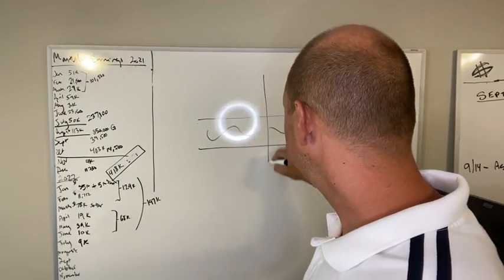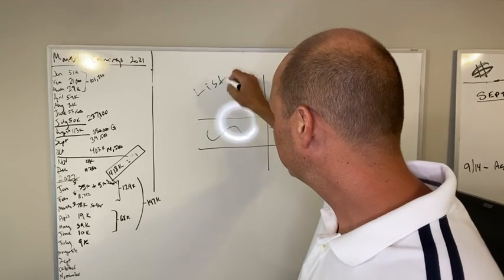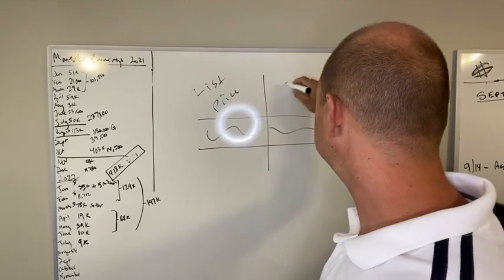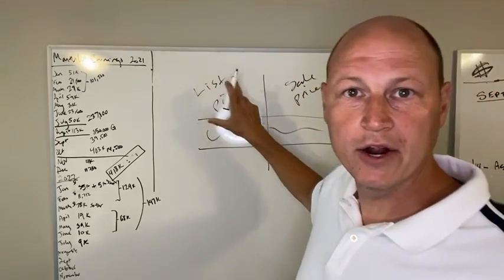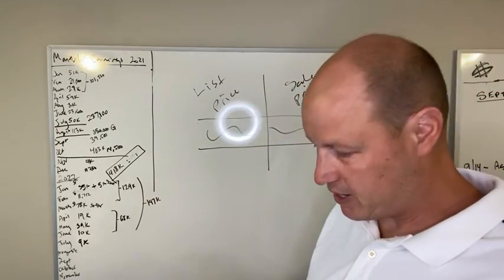Understanding The Physics of Real Estate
Discover how you can achieve better than market results using the physics of real estate. Expert real estate leader Steve Laret explains how you can use energy to propel your real estate sales.